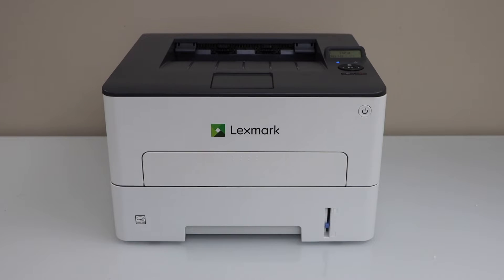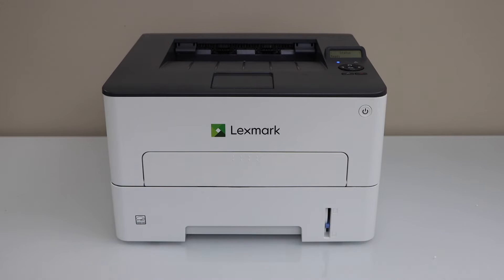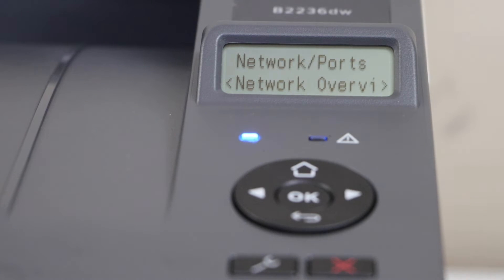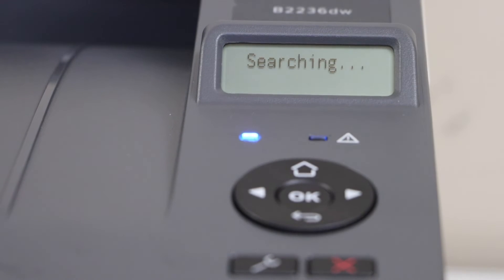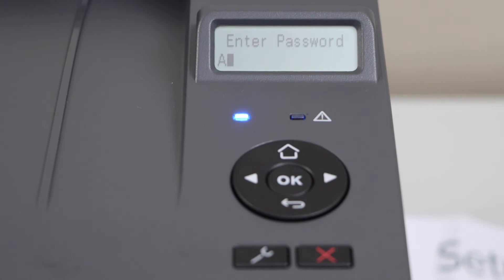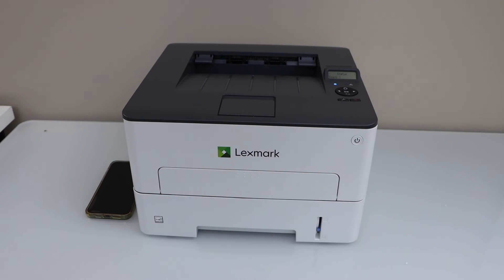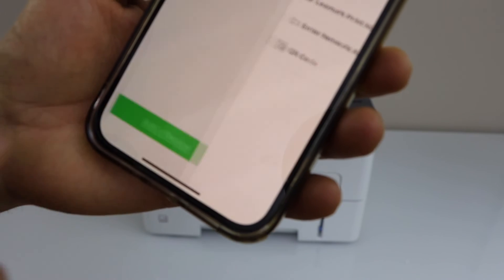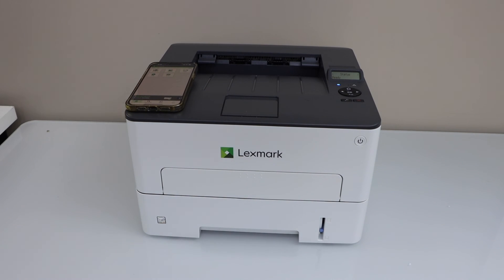Lexmark B2236DW WiFi Setup, Connect To Router Using Display Panel, Add in iPhone !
This video reviews how to do wireless set up your Lexmark B2236DW Laser Wireless printer.  This shows how to connect the printer to the home or office wireless network, enter the wifi password, add in the smartphone.